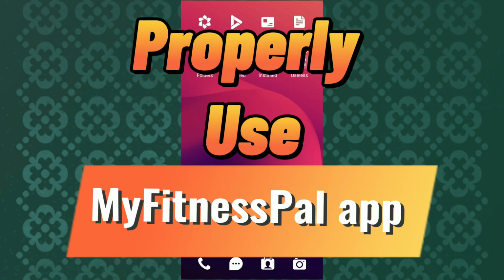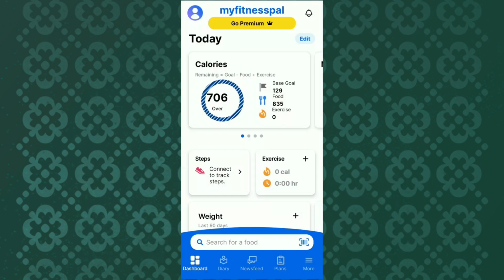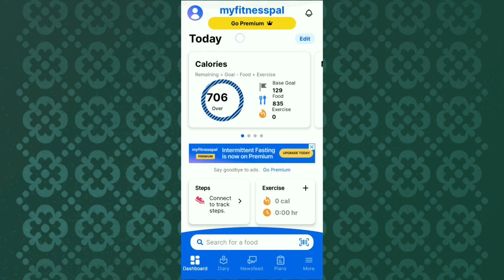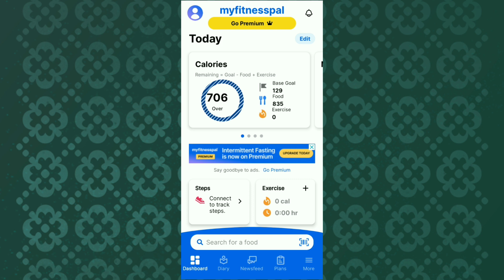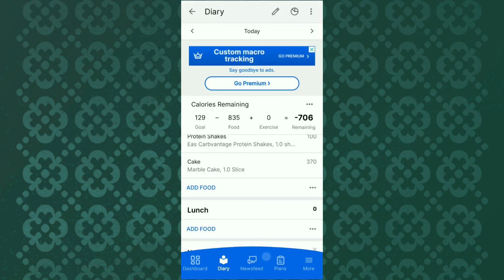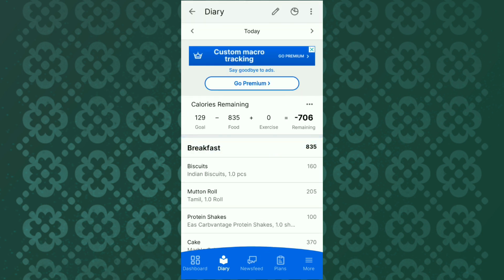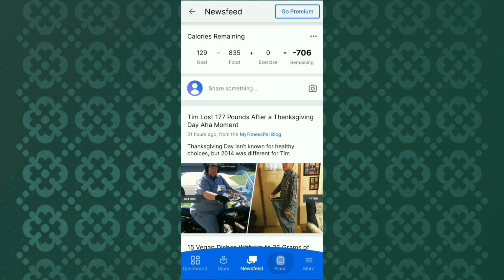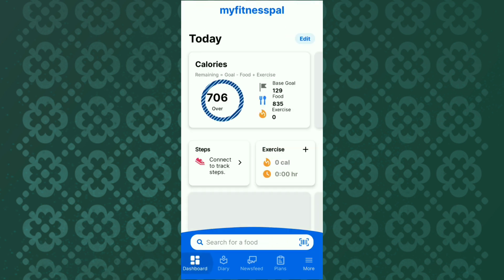How to Use My Fitness Pal App in Accurate Way : My Fitness Pal App Tutorial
"Properly Use MyFitnessPal app | Video Guide and Tips"

In this video, we will show you the best ways to utilize the MyFitnessPal app for tracking your fitness and nutrition goals. We'll cover the main features, including calorie counting, meal tracking, and exercise logging. Learn how to set realistic goals, track your progress, and stay motivated on your fitness journey. Our expert tips and tricks will help you make the most of this powerful tool. Whether you're a beginner or a long-time user, this video has something for everyone.

Queries Solved:
1. MyFitnessPal app tutorial
2. Tips for using MyFitnessPal effectively
3. How to track fitness goals with MyFitnessPal